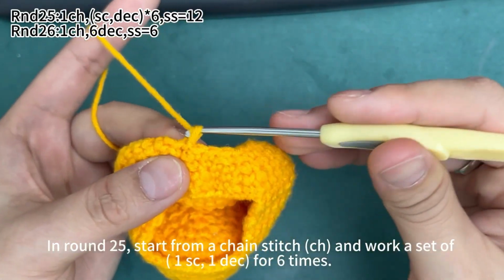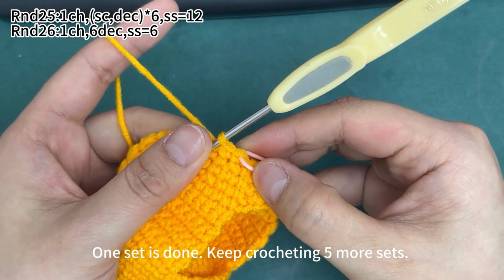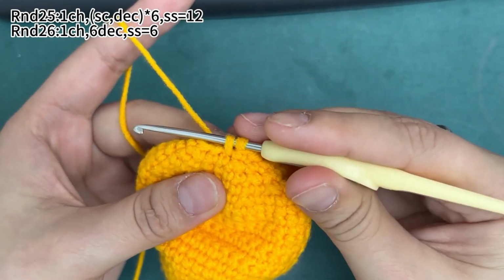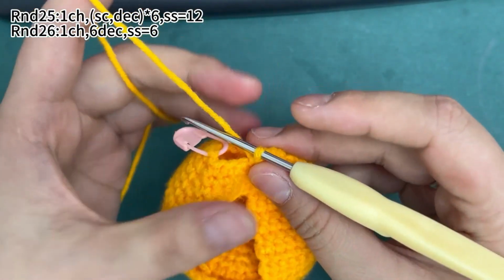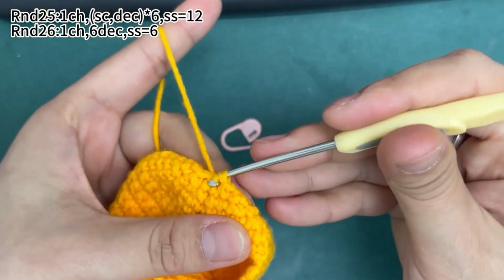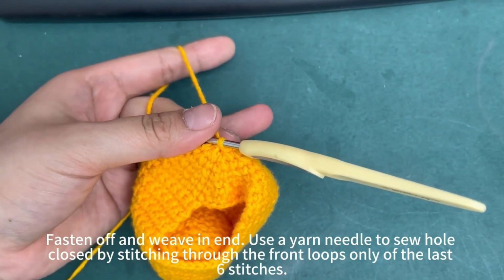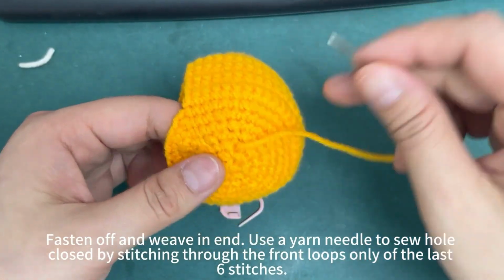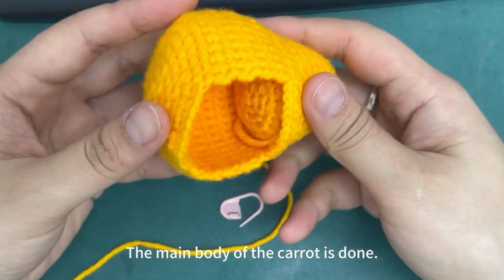Rabbit-22: How to crochet the rabbit's carrot hat？